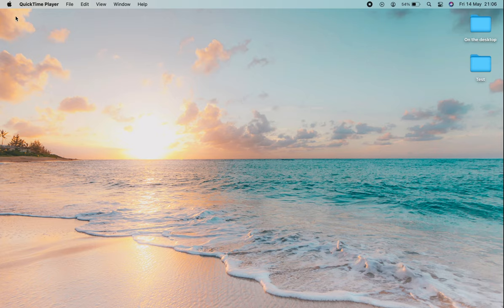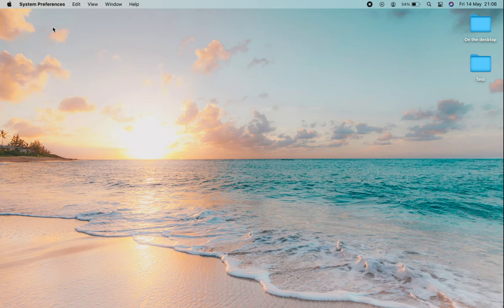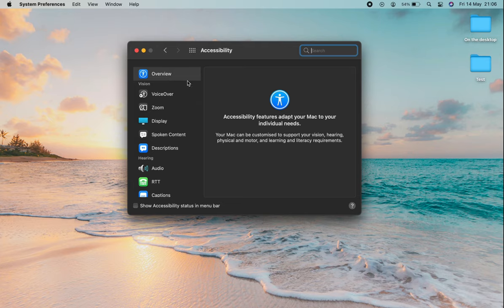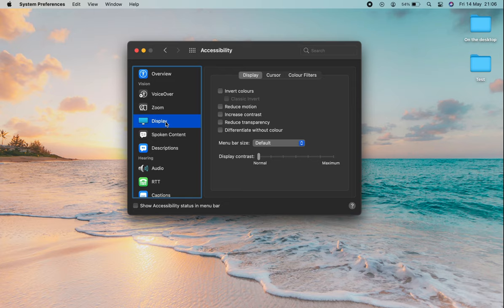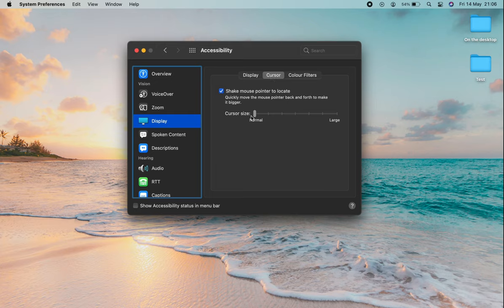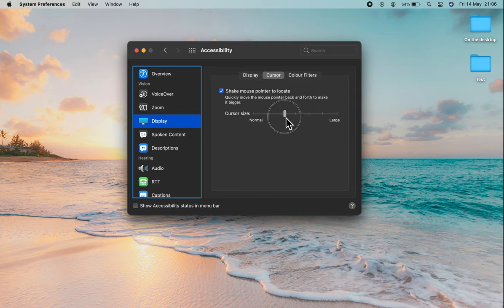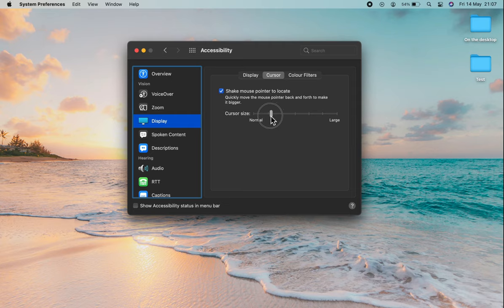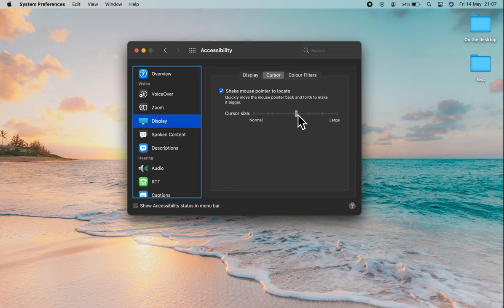How To Change MacBook Mouse Cursor Size - Big Sur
Here's how to change the mouse cursor size on your MacBook running Big Sur. Step by step guide so you can get the mouse pointer size that you want on your MacBook.

M1 MacBook Air: